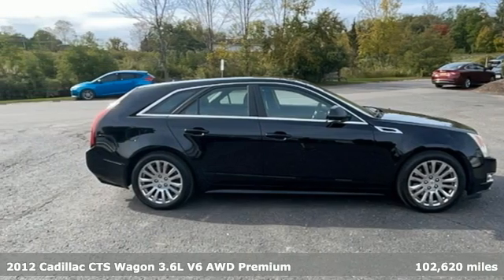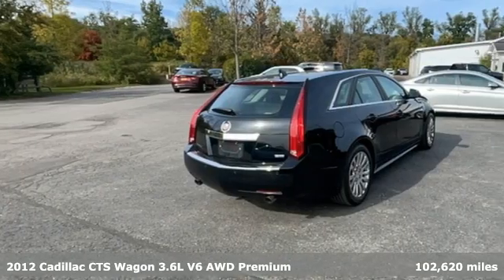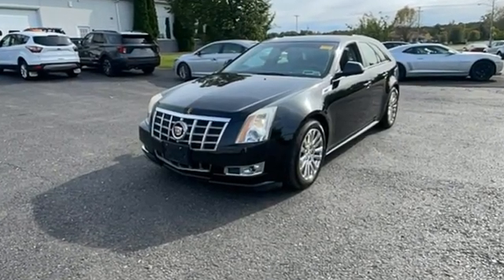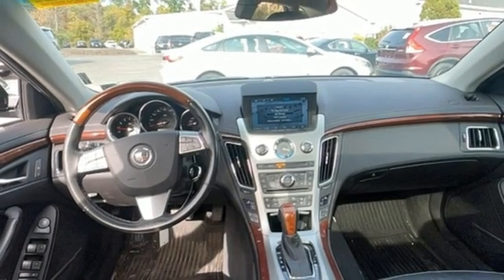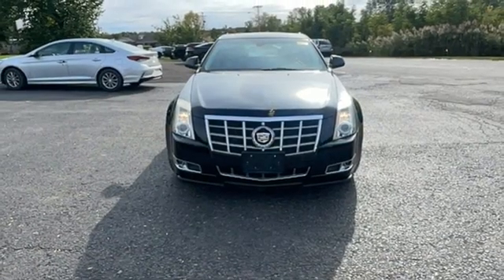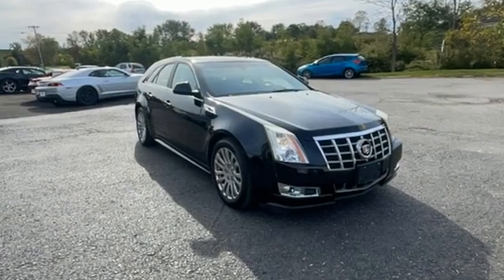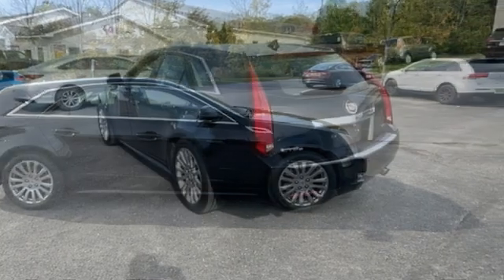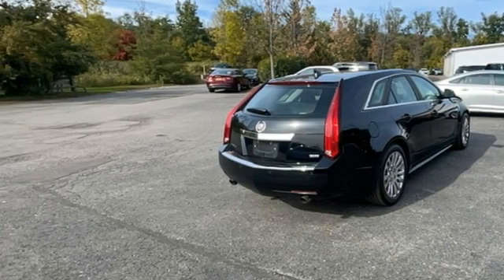2012 Cadillac CTS Rochester NY Victor, NY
Year: 2012
Make: Cadillac
Model: CTS
Trim: Premium
Engine: 3.6L V6 DI VVT
Transmission: 6-Speed Automatic
Color: Black
Interior: Ebony/Ebony
Mileage: 102620
Stock #: VT43267A
VIN: 1G6DS8E39C0127303

Address:
6520 State Route 96